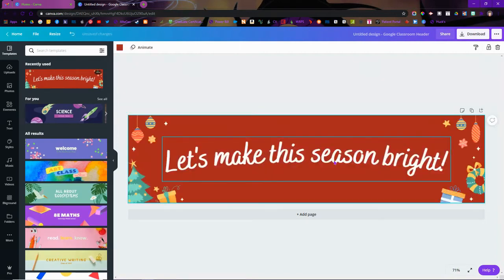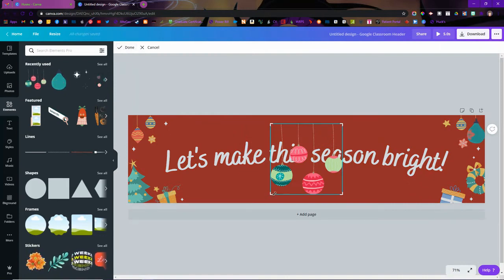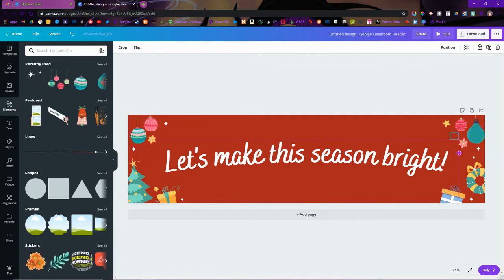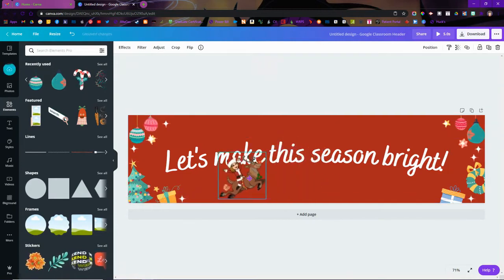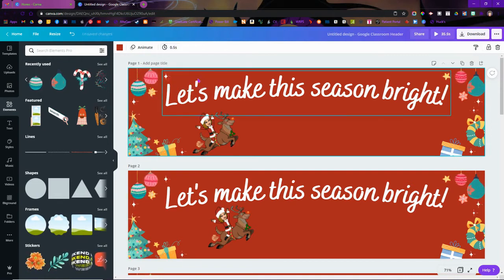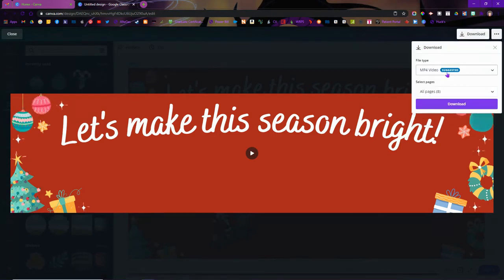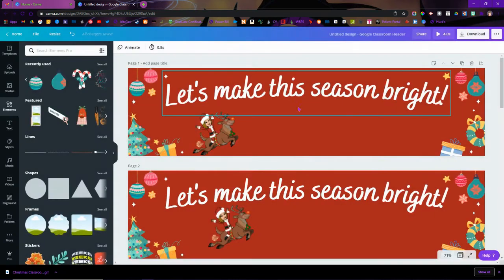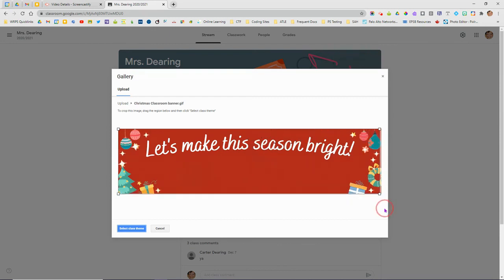Animated Classroom Banner in Canva